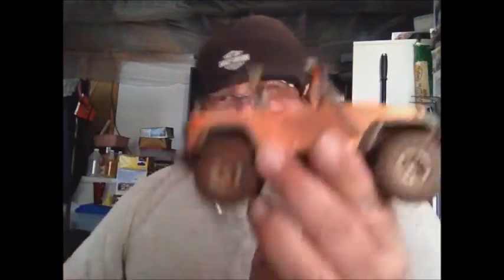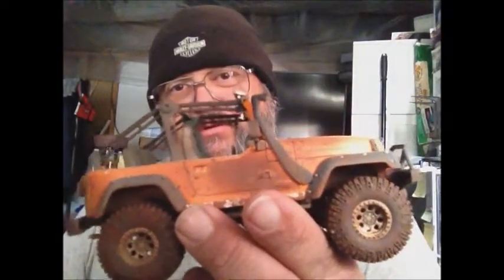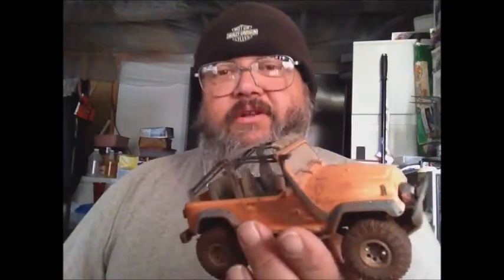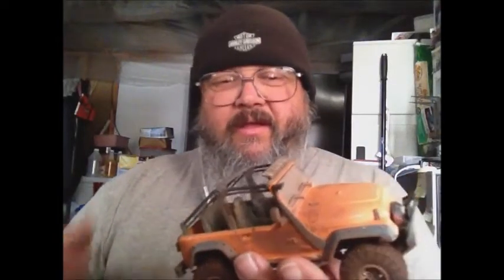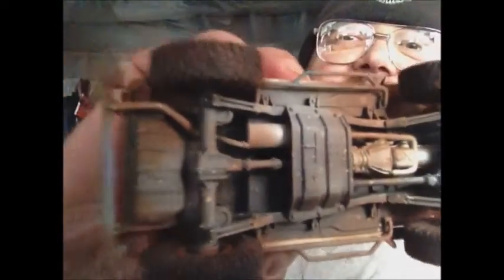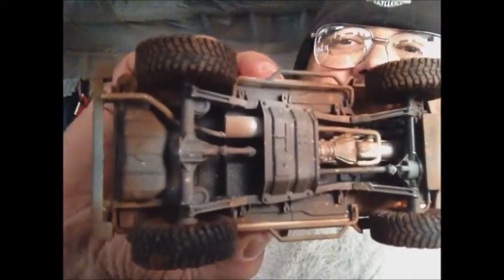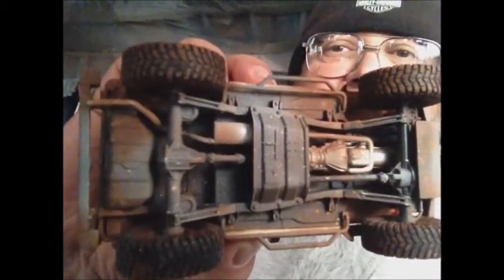Coffee Time model talk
A modelling discussion rant and CC tribute build update